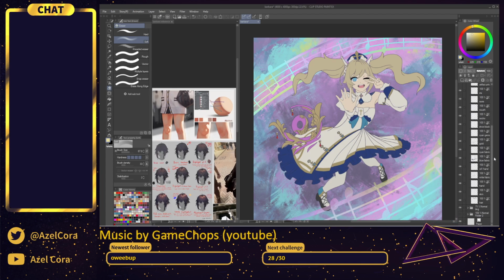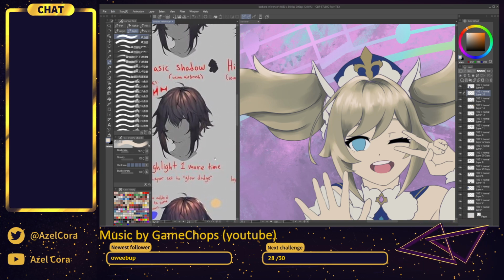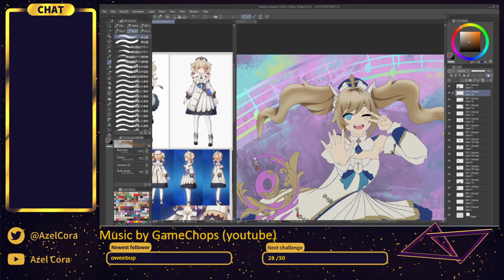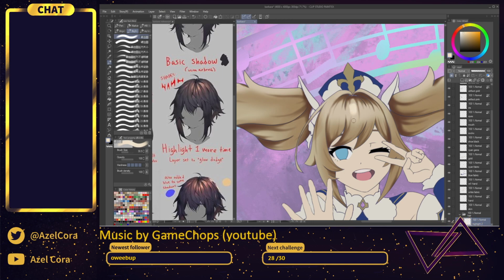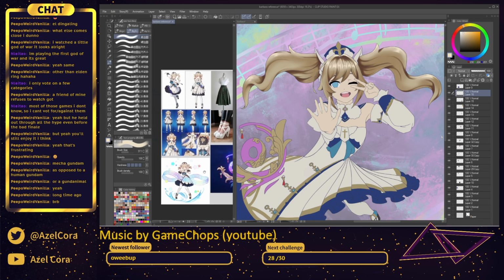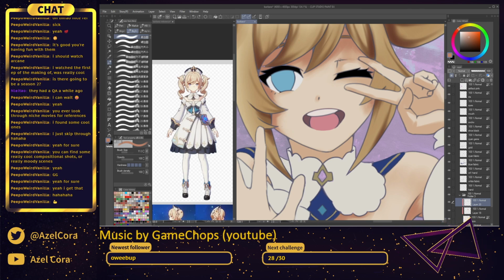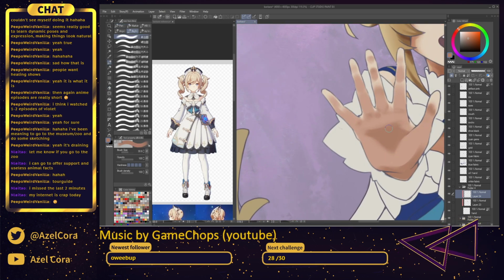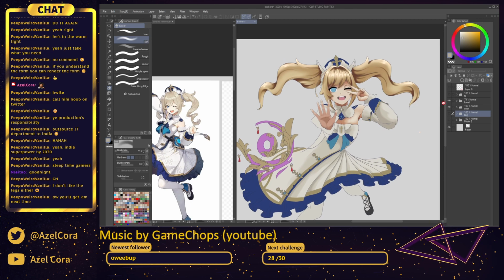Barbara day 4 - Rendering I